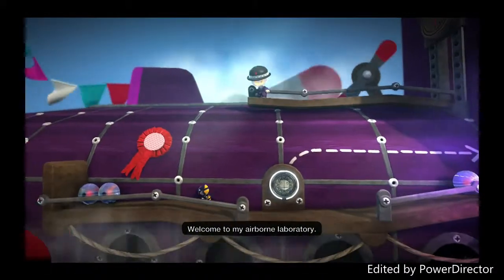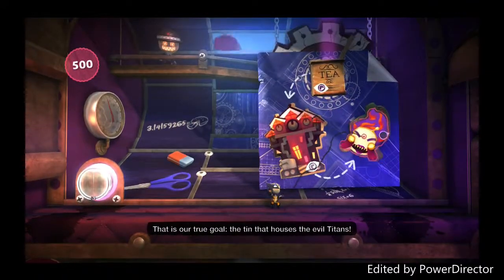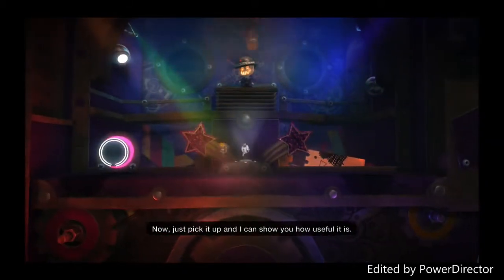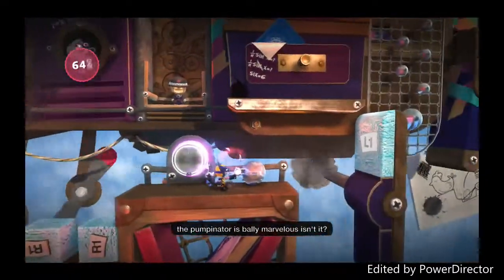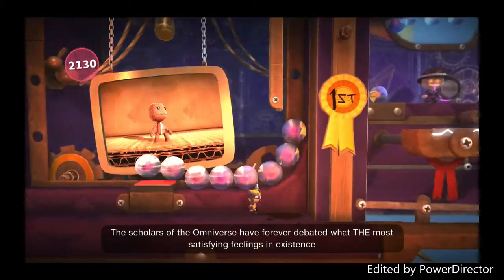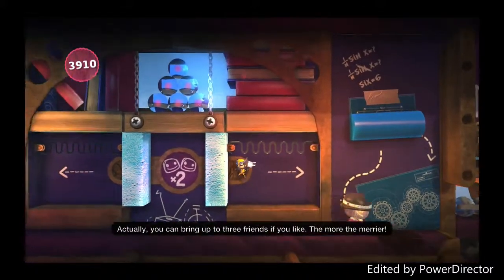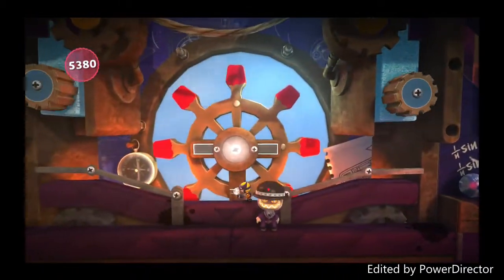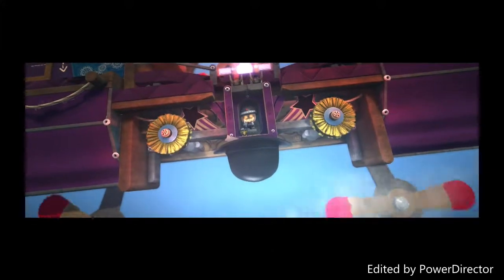LittleBigPlanet 3 100% Completion on "NEWTON'S AIRSHIP"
All The Goodies and Acing